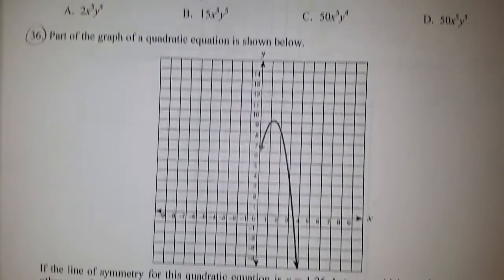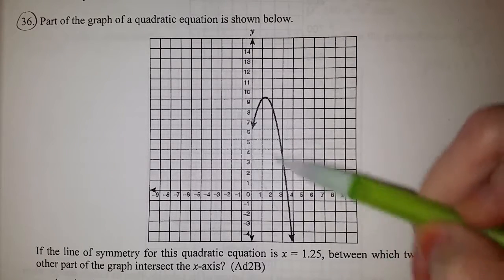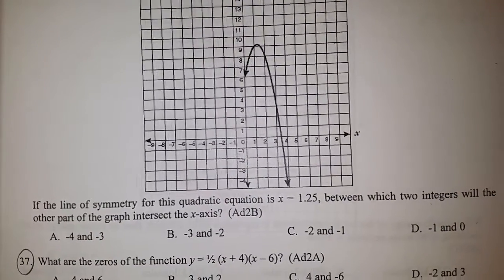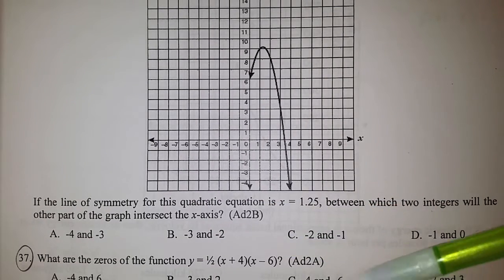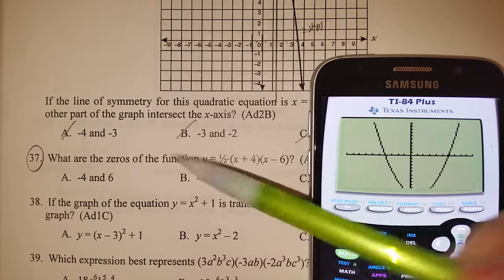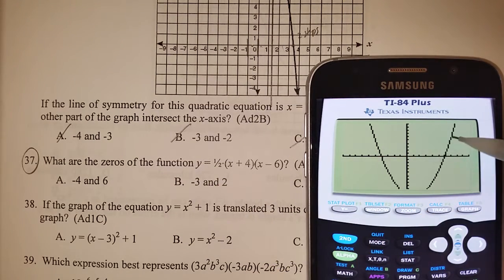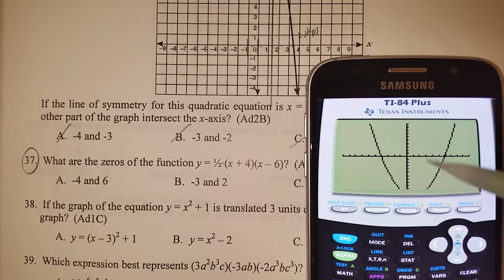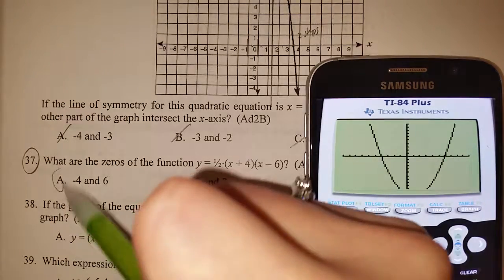Thursday STAAR Review Questions 33, 34, 36, 37